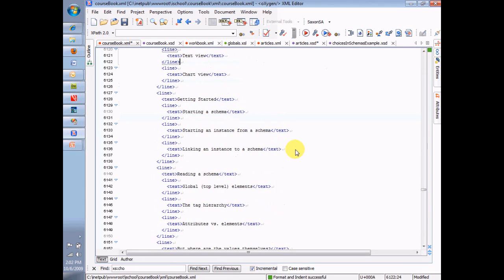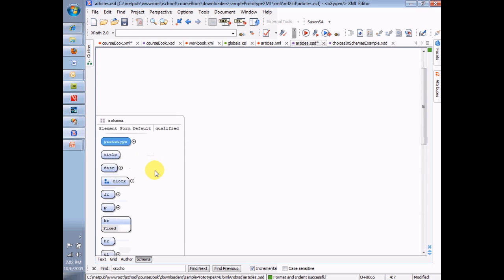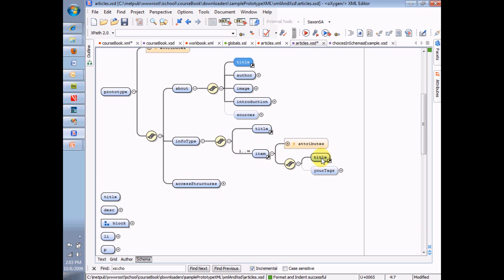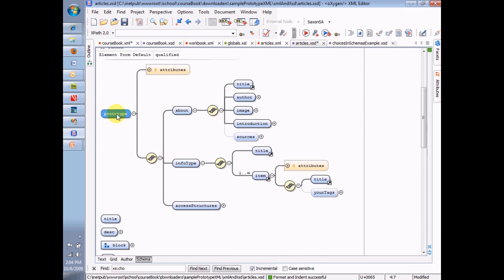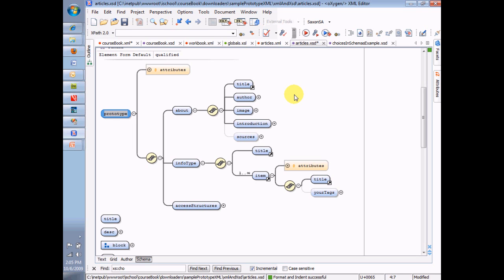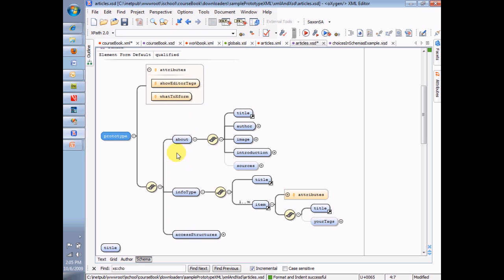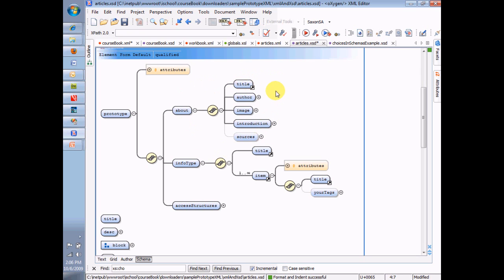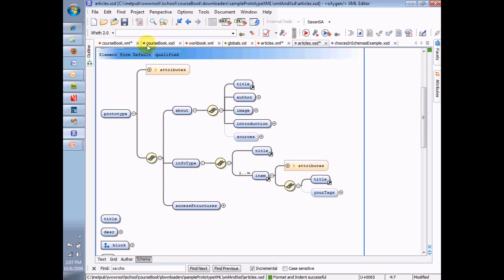O2 Schemas Part 2